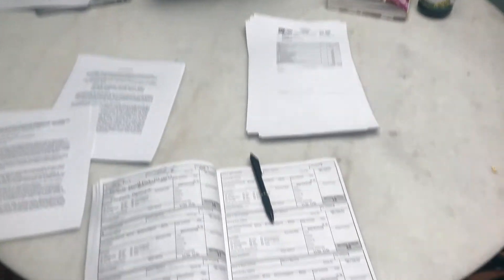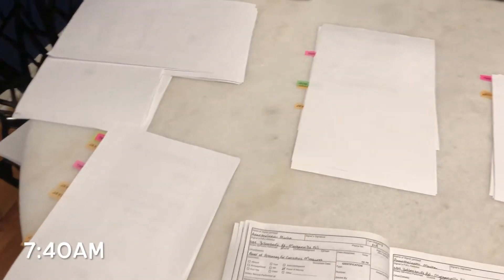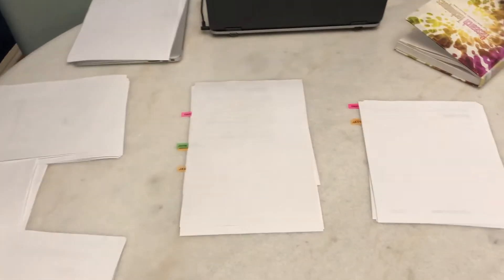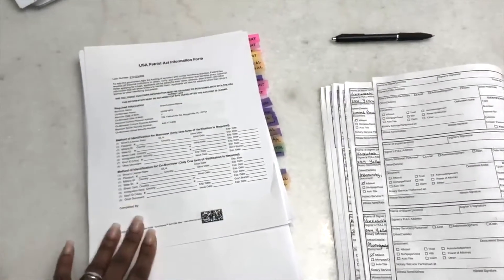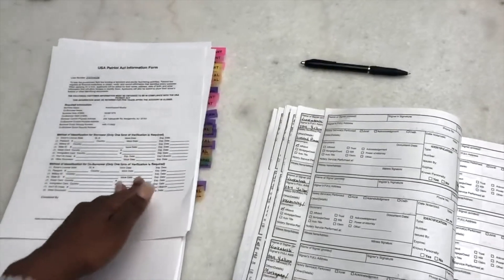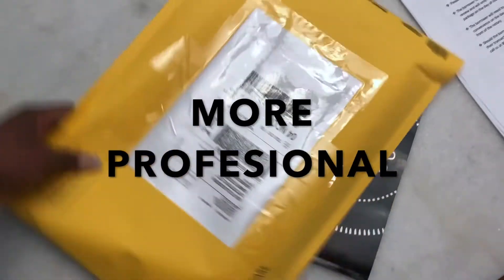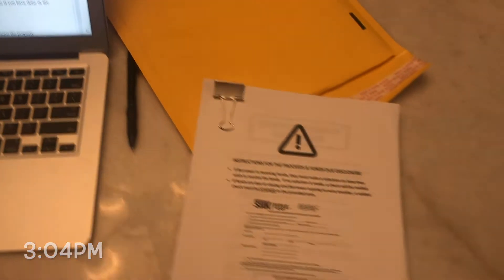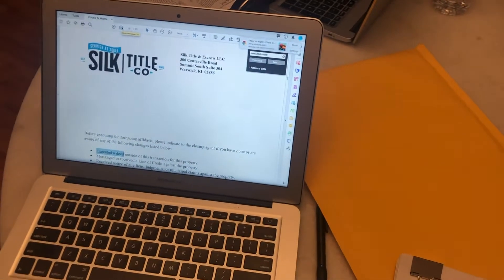Come Do a Hybrid Refinance Closing with Me! (LSA/NSA)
Here, I just walk you through what I do for a hybrid refinance. New Jersey does allow remote online notary (RON). Instead, some forms are filled out online (via Pavaso mostly), while the rest are assigned to a loan signing agent or notary signing agent to get the wet signatures. These are my absolute favorite kind of closing. The closers usually know what to expect due to the online being completed before the appointment. What's your favorite kind of closing?